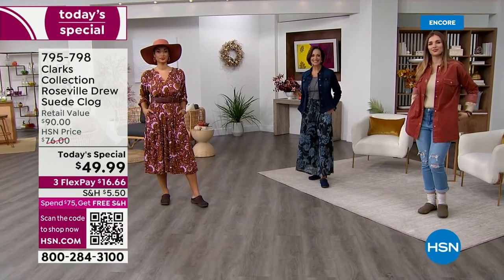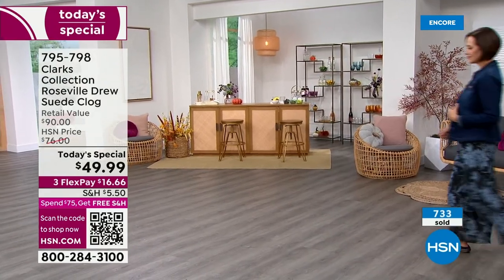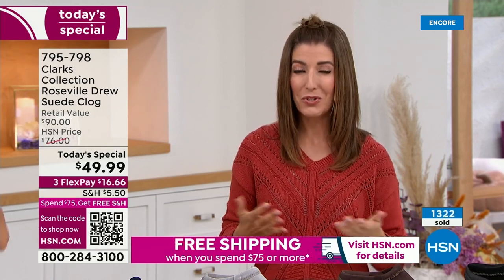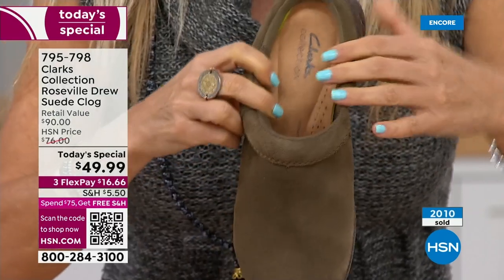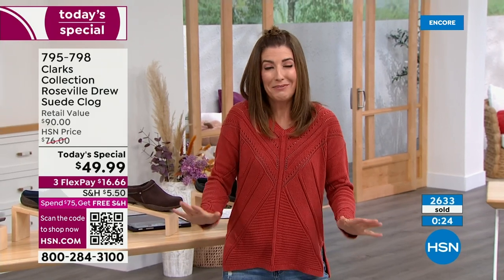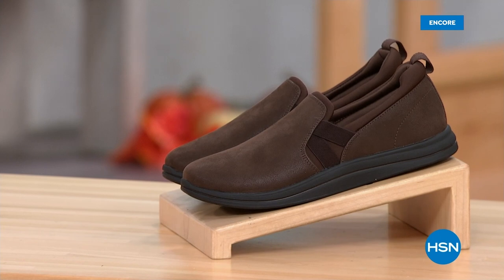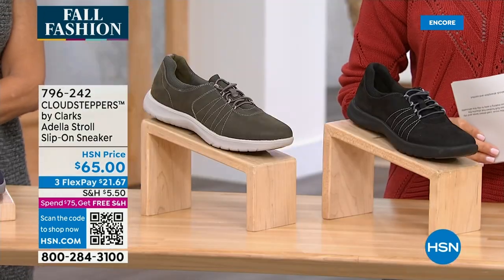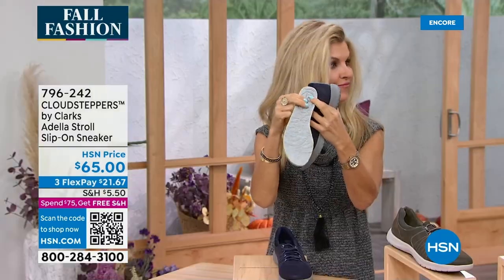HSN | Clarks Footwear 09.22.2022 - 03 AM